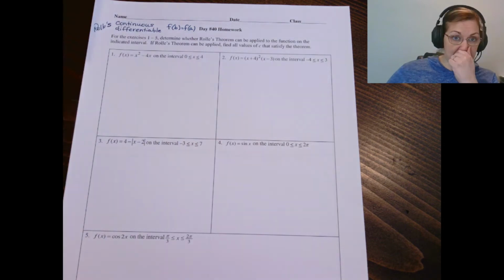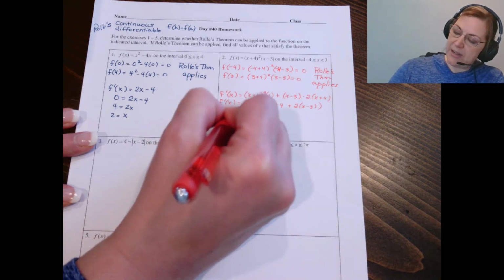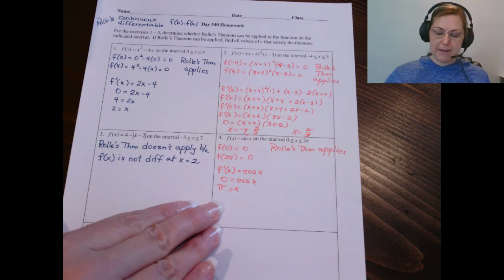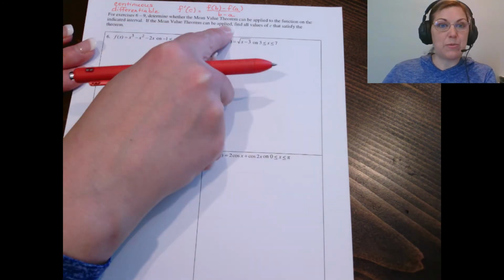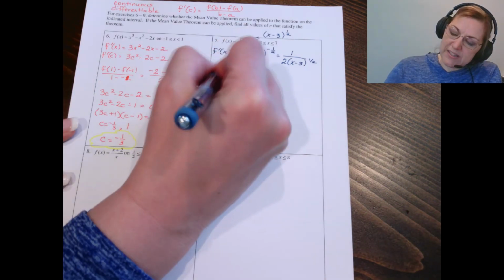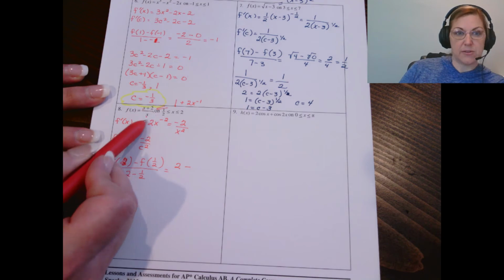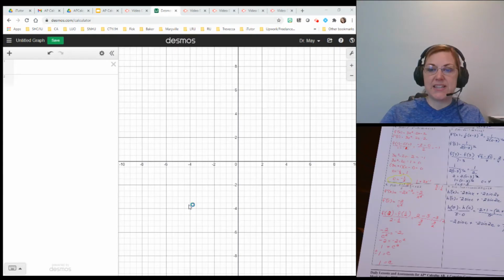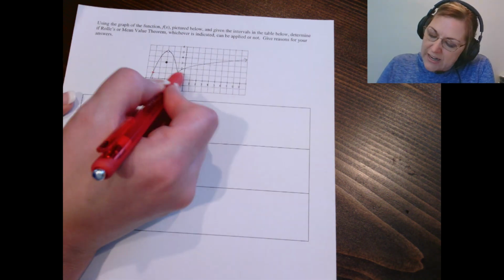AP Calculus AB - Rolle's Theorem and Mean Value Theorem Practice Problems